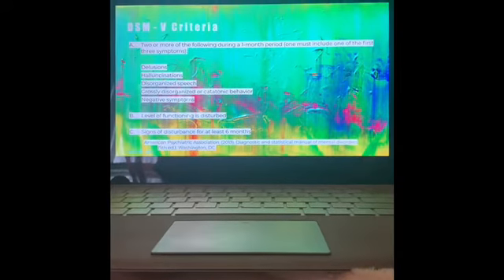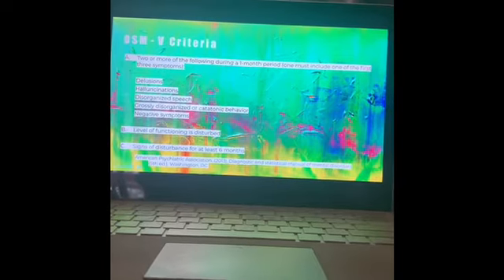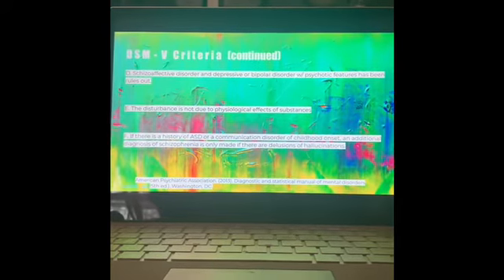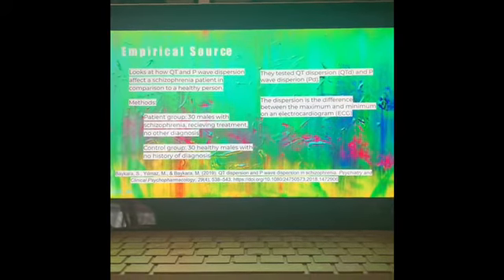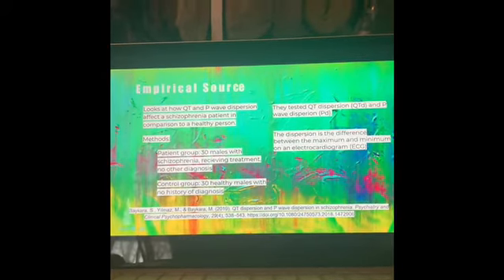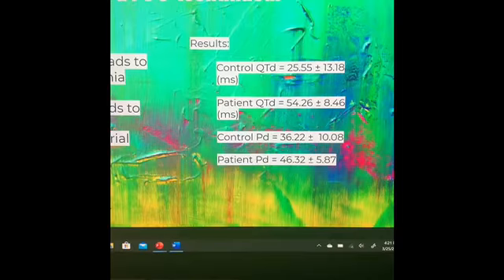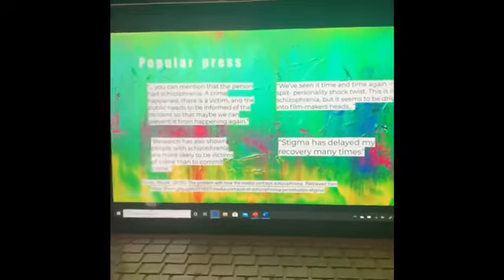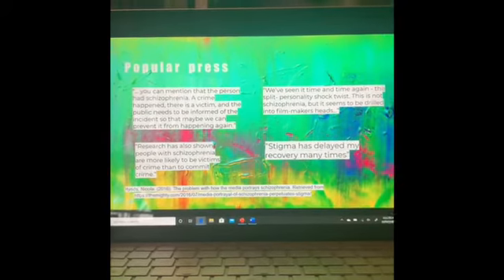Schizophrenia Presentation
PSY 343